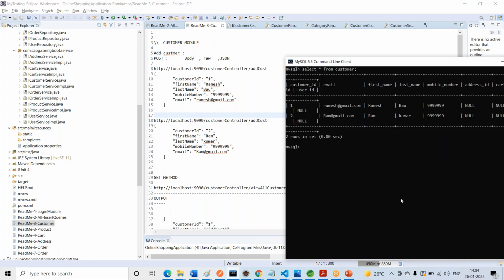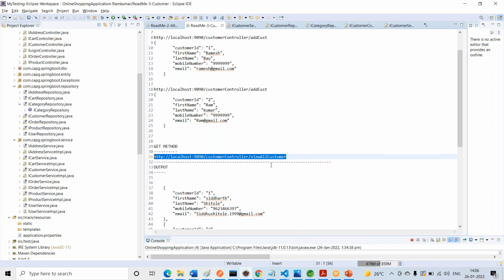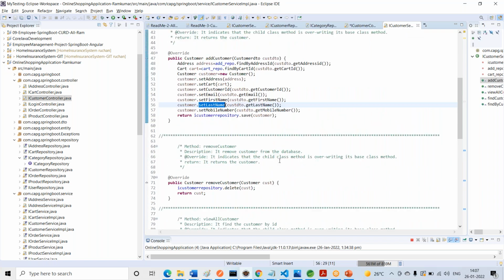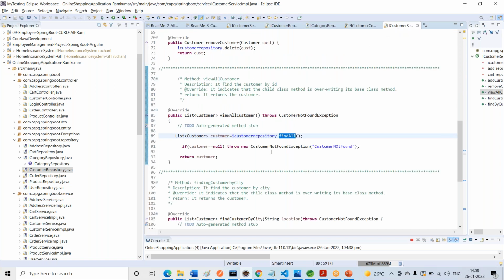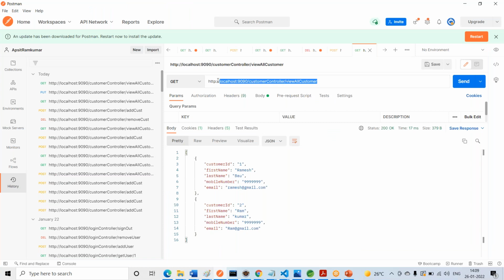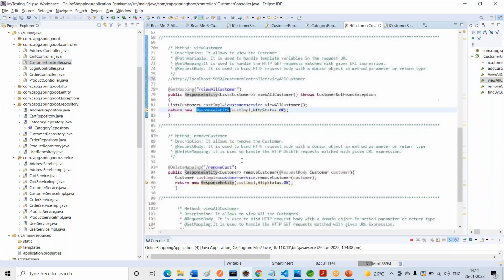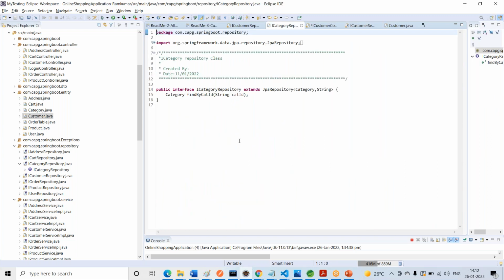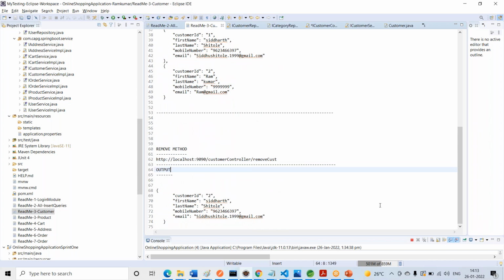OnlineShopping-7-CustomerModule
APSIT - PBL

OnlineShopping Project Development
Technologies are Using :JAVA FullStack

Core java + Data JPA
Spring Boot + Rest Controller + Data JPA
Postman
DataBase : MySQL